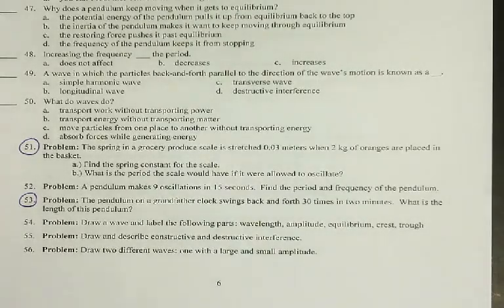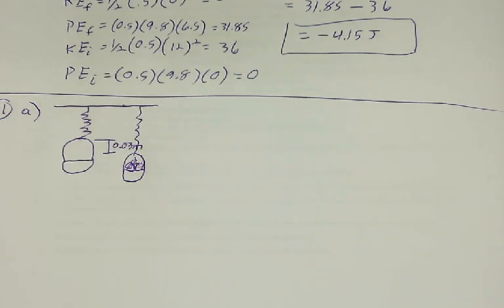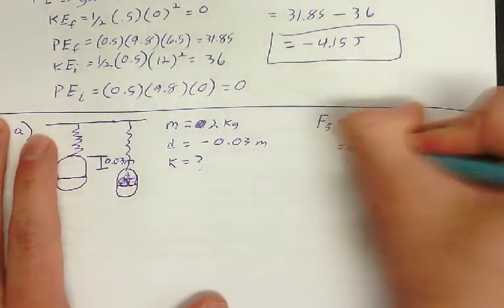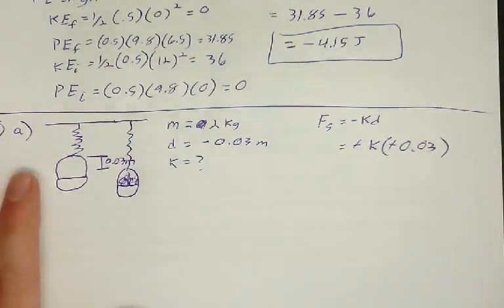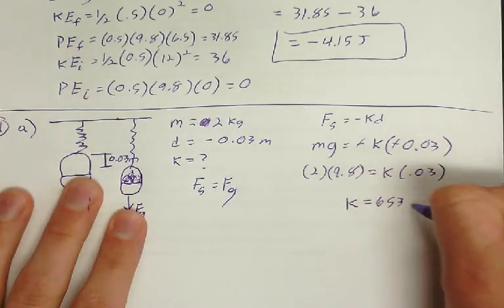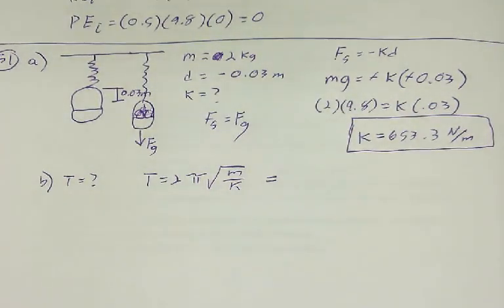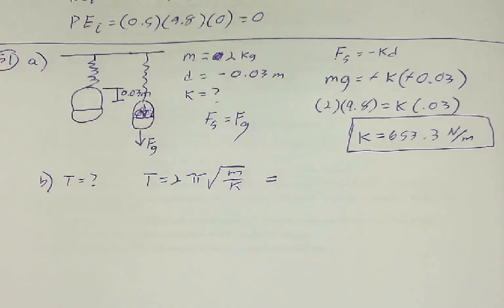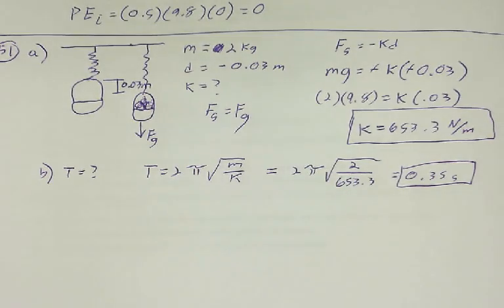Physics 1 - Spring Final Review - #71: Spring Problem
Mr. B shows how to solve for spring constant as well as the period of a spring